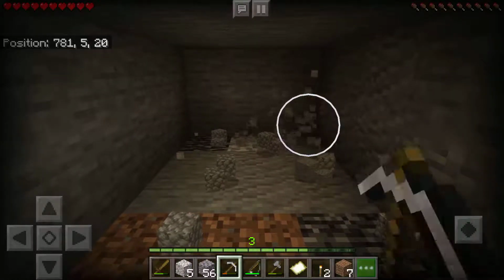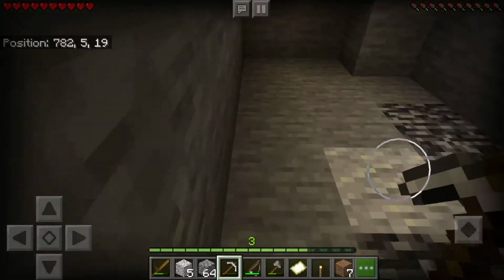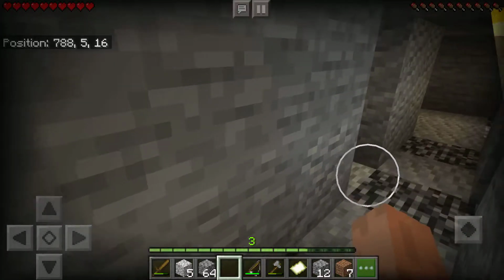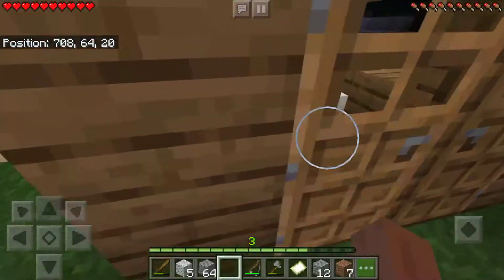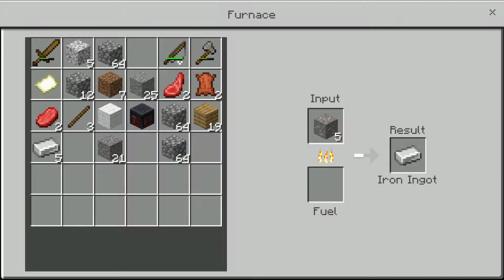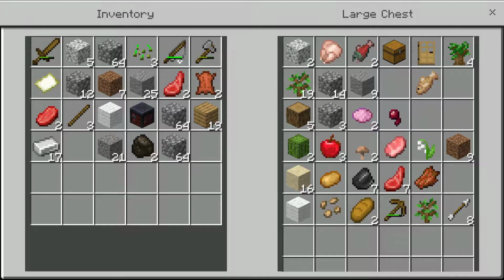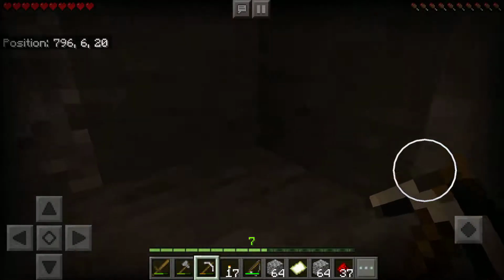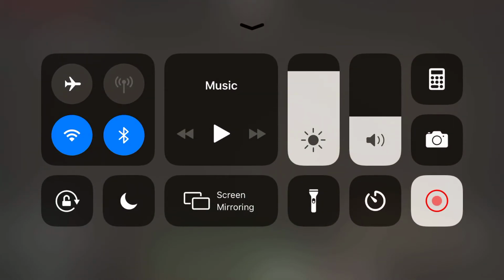Minecraft survival (part 2)